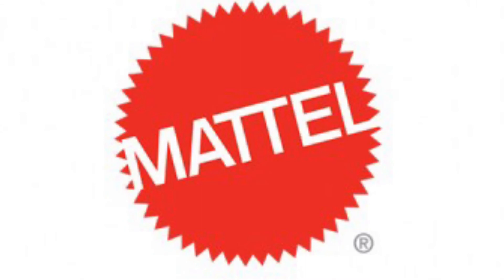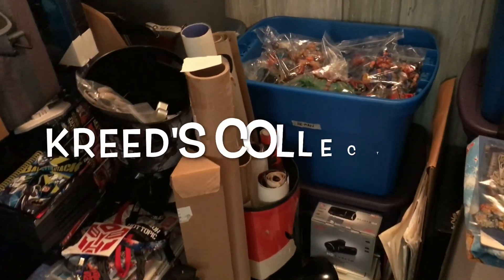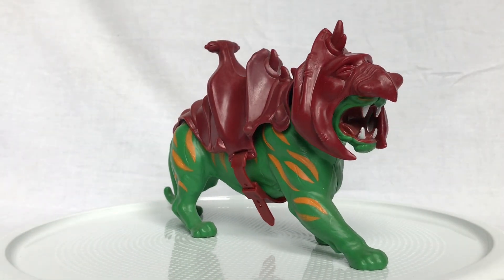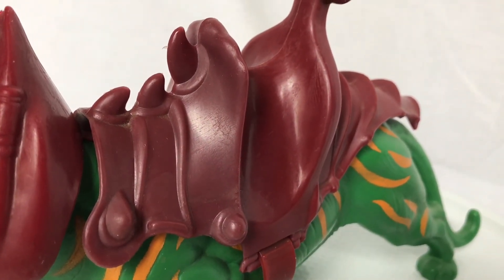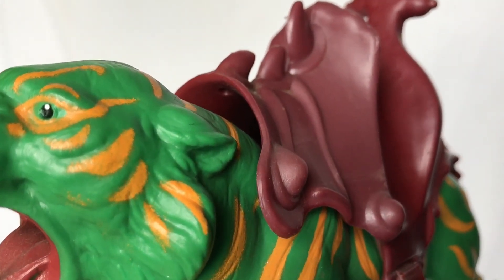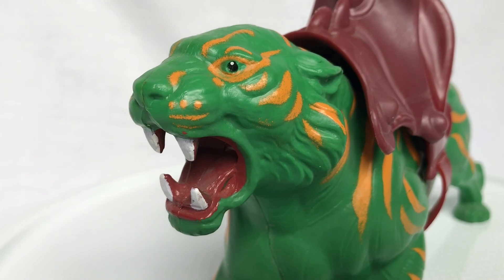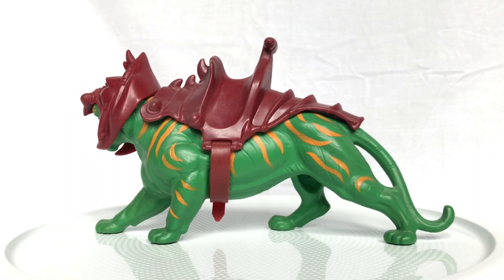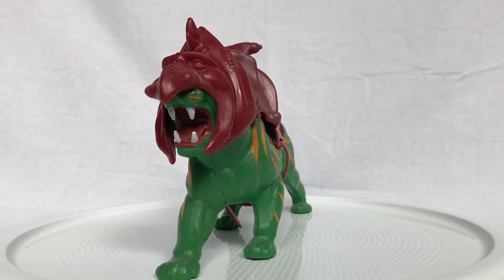KREED'S COLLECTION Battle Cat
On this episode we are looking at Battle Cat from the 1982 toy line Masters of the Universe by Mattel. New, vintage review every Wednesday.